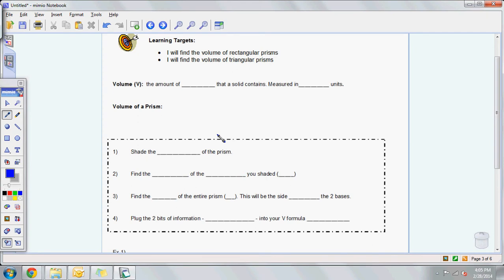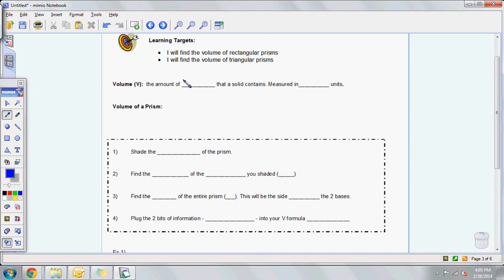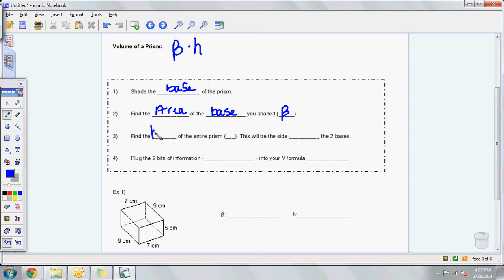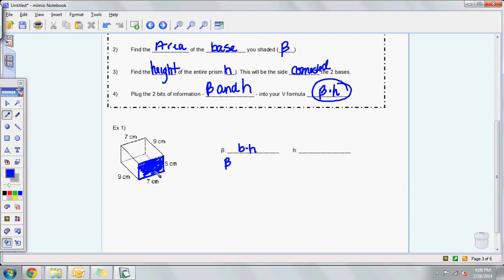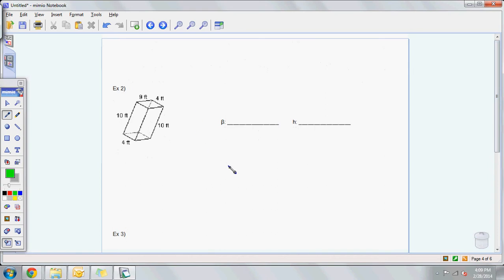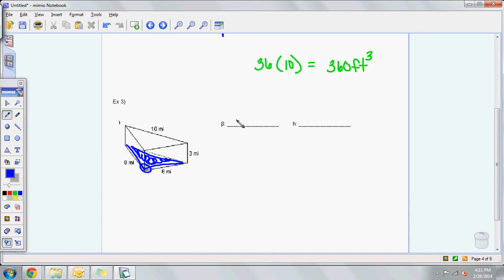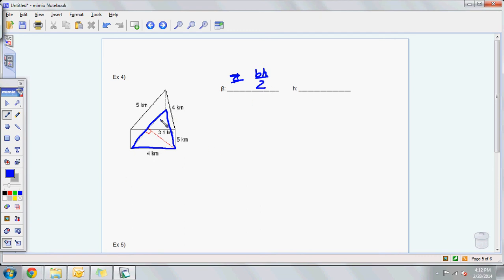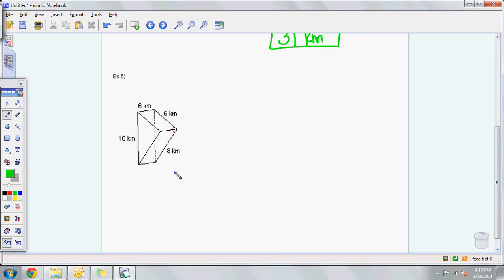10 5 Volume of Prisms